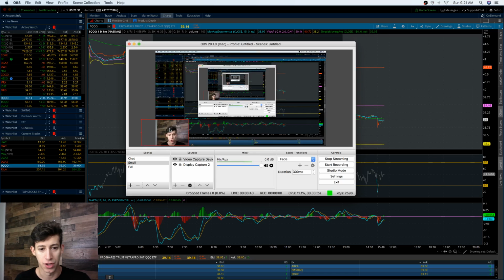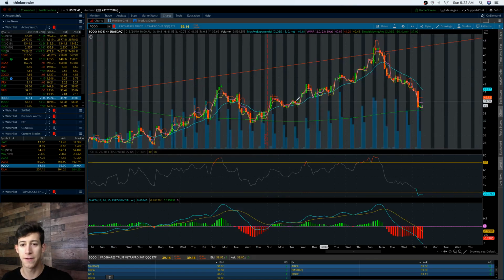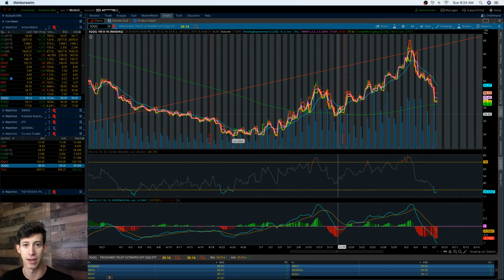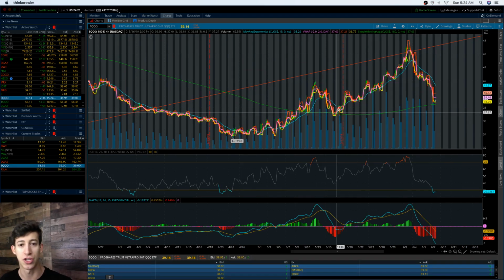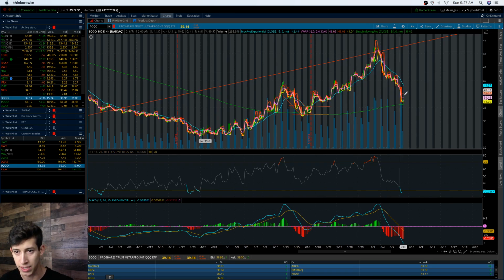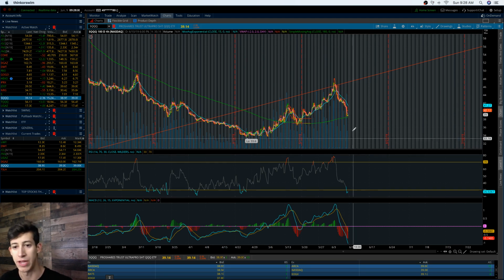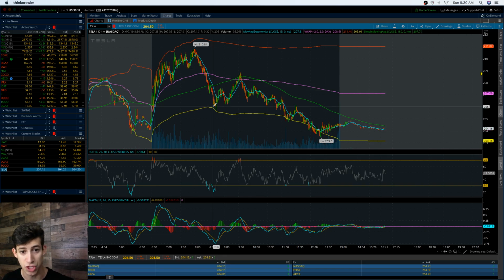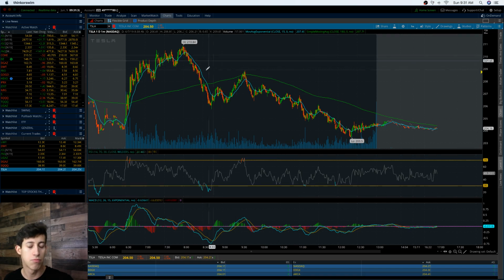3 Steps To Identify A Stock Reversal BEFORE It Happens | Trading 101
Stock reversals can be difficult to identify, here are 3 steps to identify a stock reversal before it happens! Hope you enjoy!

2.

3. 🚗Let’s jump on a call